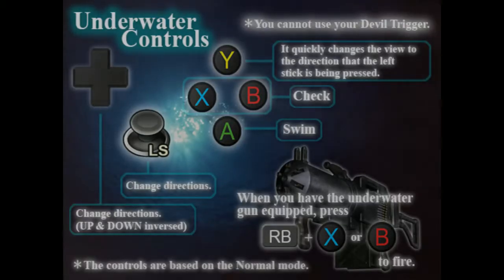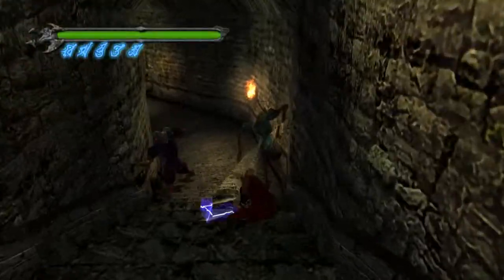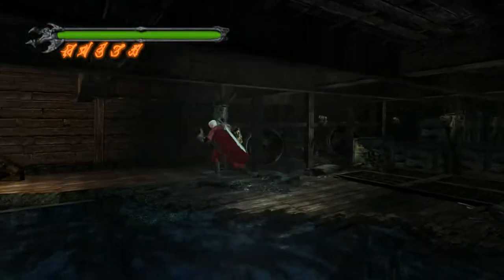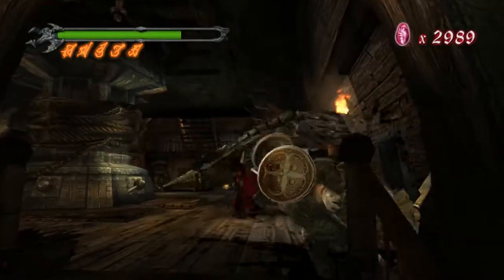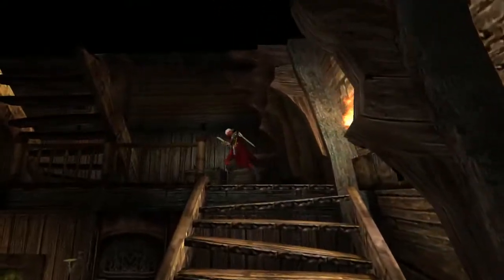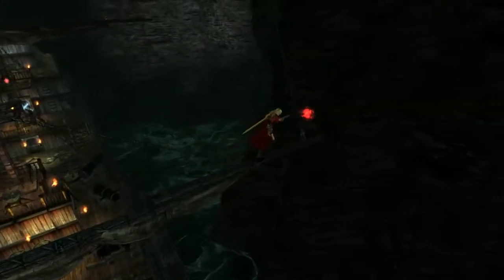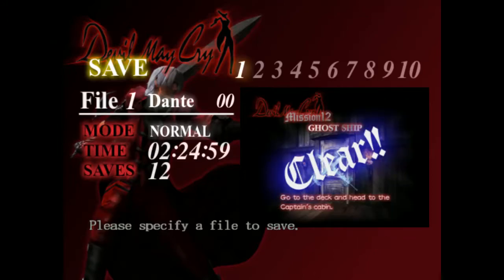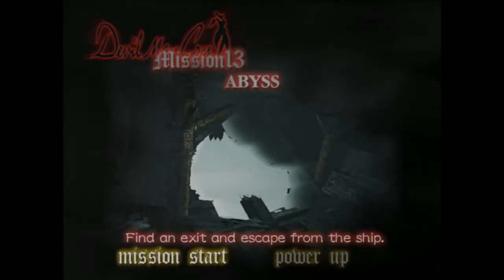UNDERWATER CONTROLS: Devil May Cry Mission 12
Welcome to the water level everyone